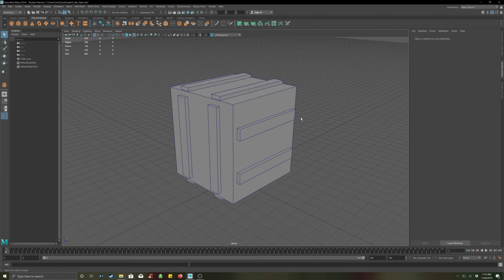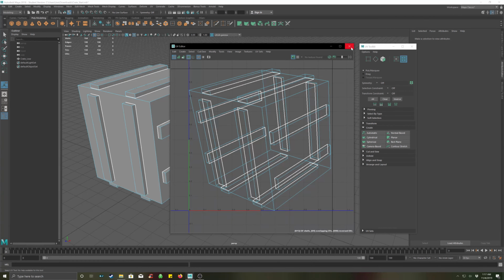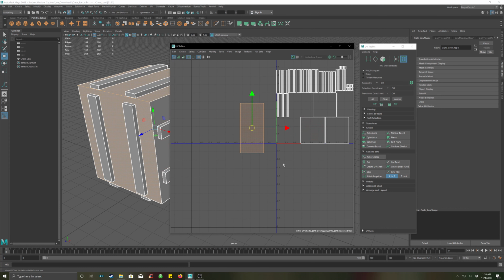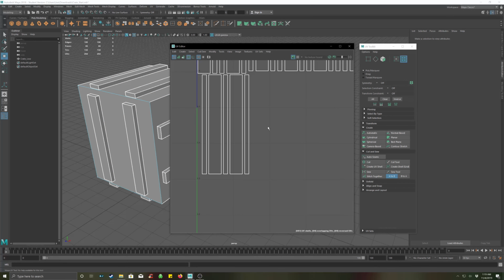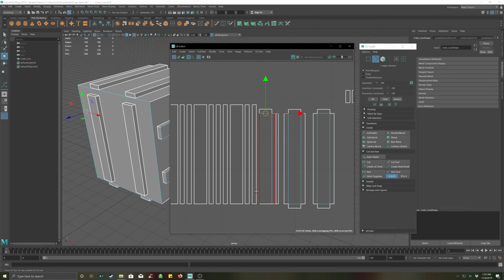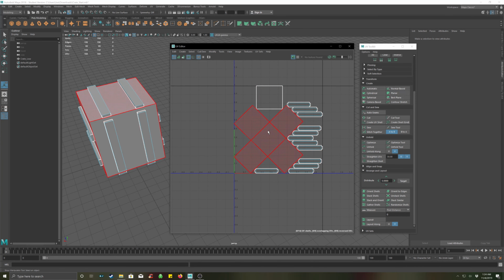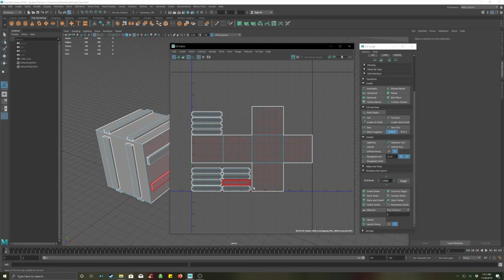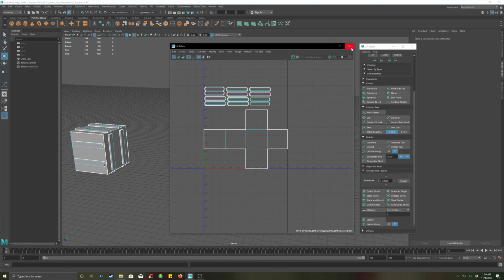UVW Unwrap Tutorial - Part 1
Basic UV Unwrap of a box like object.